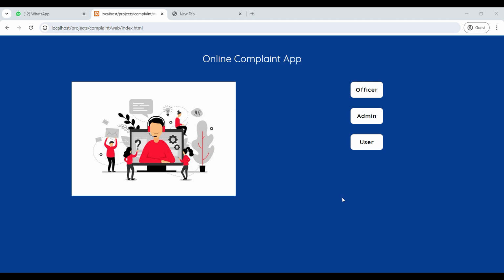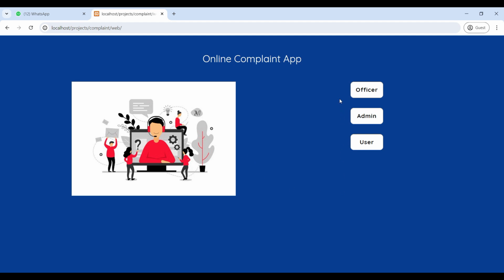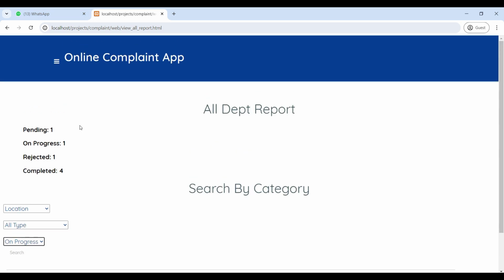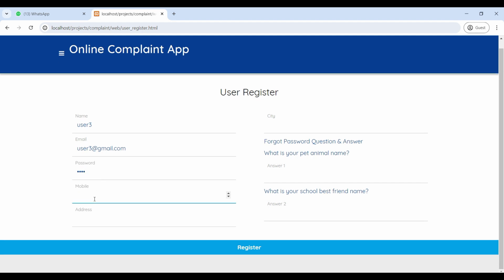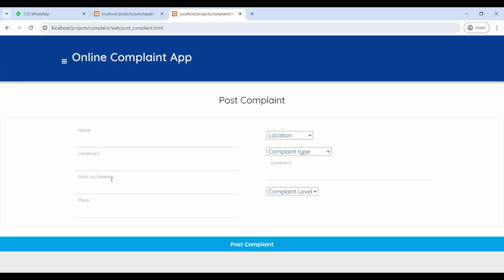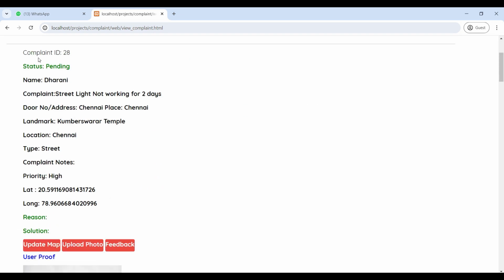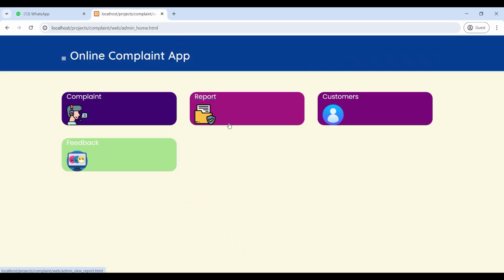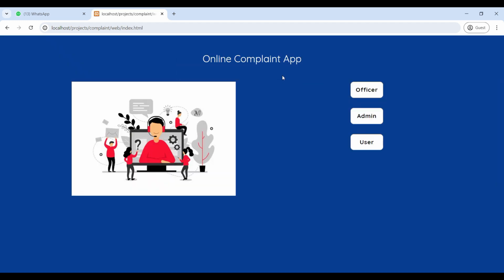OnlineComplaint Registration : streetlight, water pipe leakage, road using PHP MYSQL Web Application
"Discover how our PHP MySQL Web Application facilitates an efficient Online Complaint Registration and Management System. Learn how to report and manage issues such as street light malfunctions, water pipe leakages, rainwater drainage problems, and road maintenance issues seamlessly with our user-friendly platform."